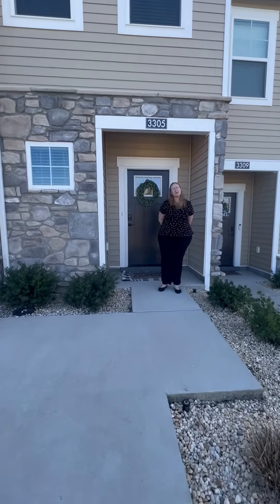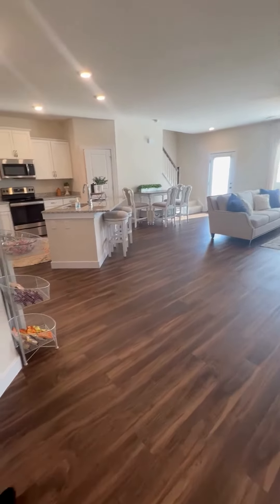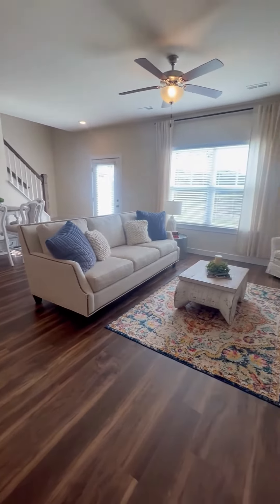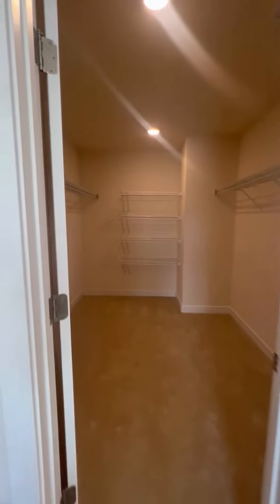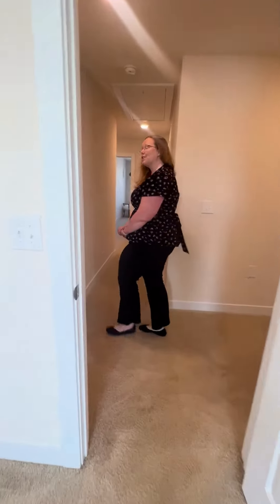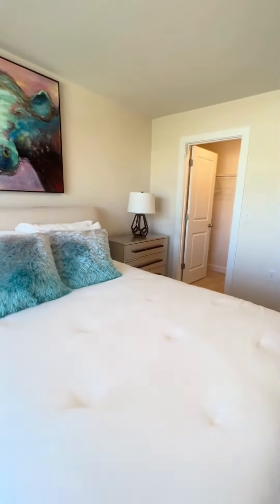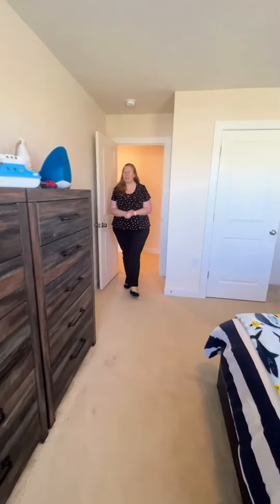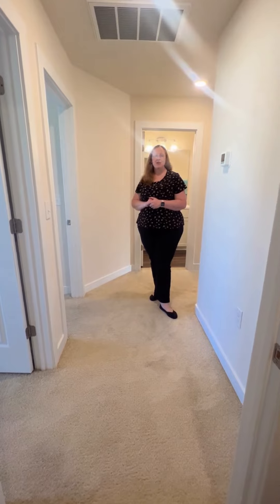Swift Creek Heron Tour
Join Alexis on a tour of our beautiful Heron model. 3 bedroom and 2.5 baths, you'll have all the space you need and more!